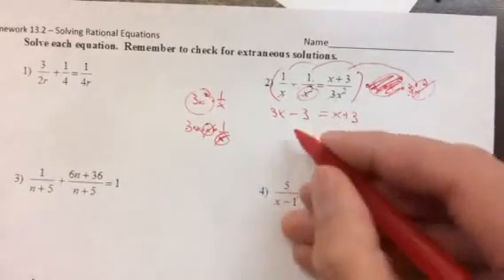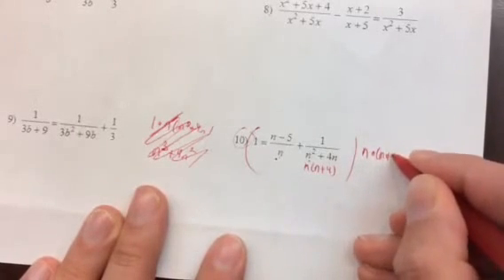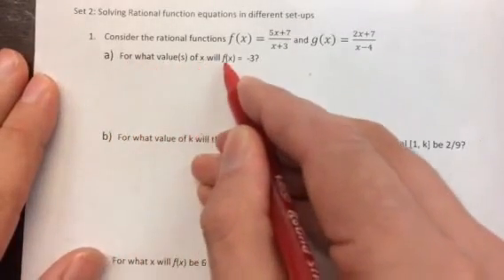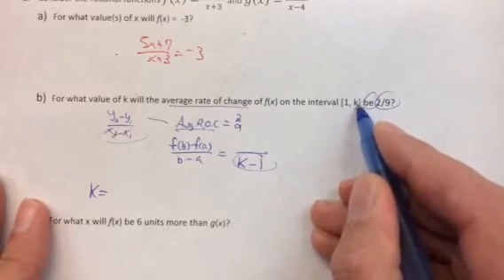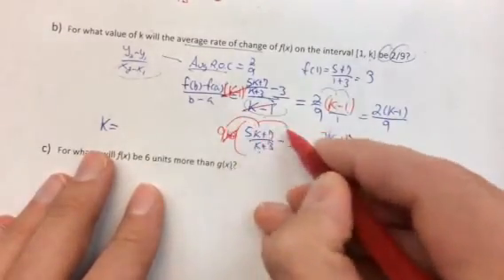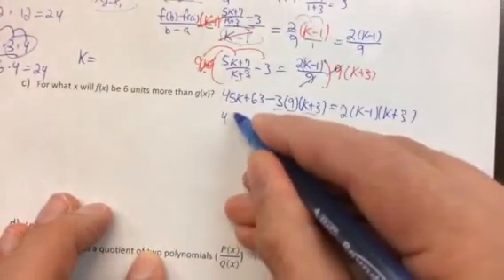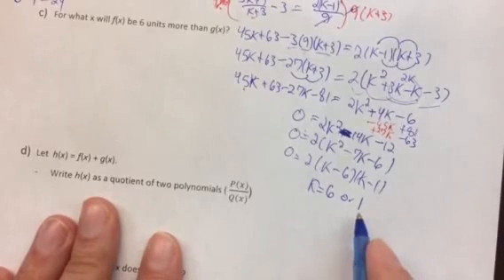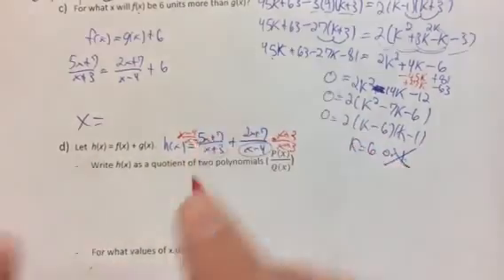Alg2 HW 13.2